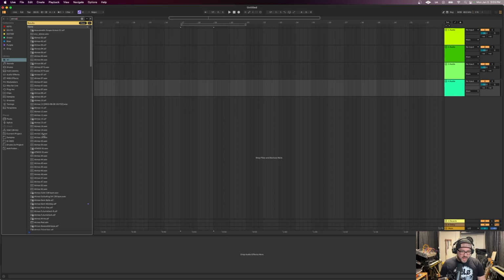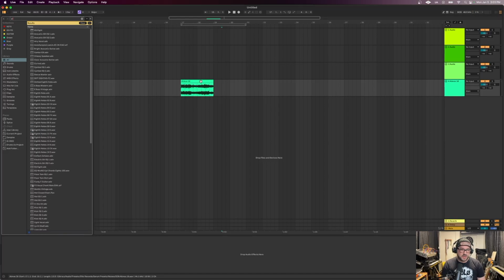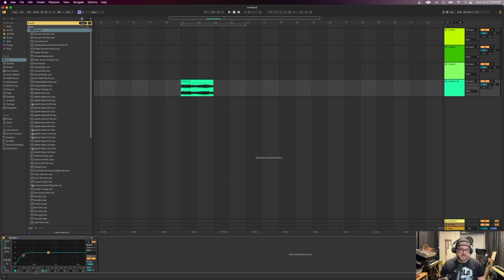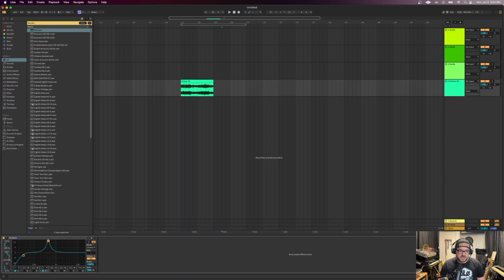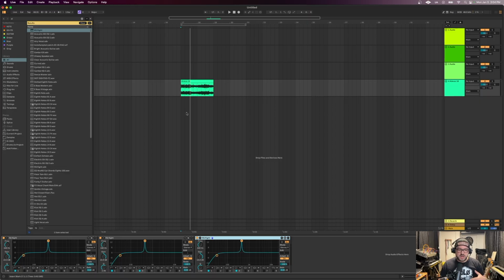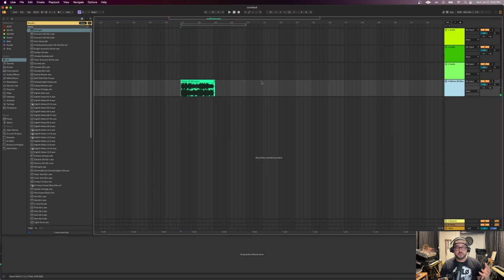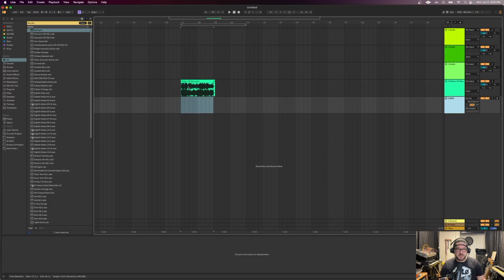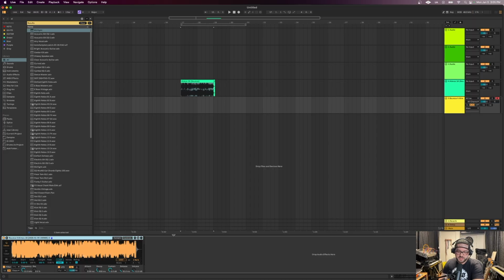Foley Synth Pads Every Producer Needs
Quick Ableton Tips is a series focused on helping you increase productivity and save time using Ableton Live.

In today's episode, we have a look at making your own foley synth pads! This is a must-have technique in any producer's toolkit.